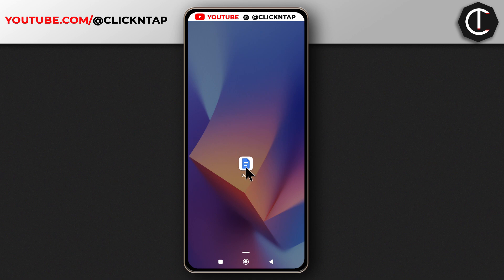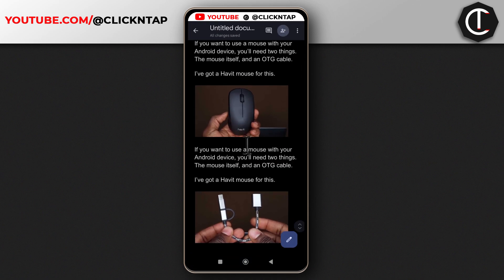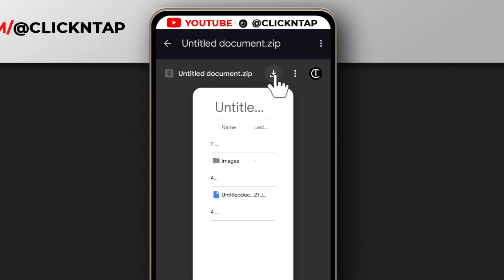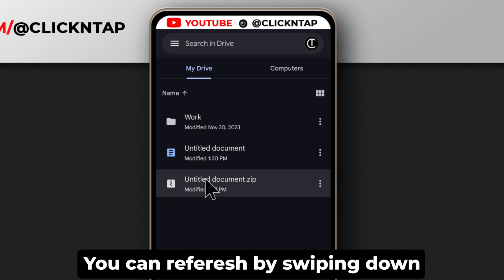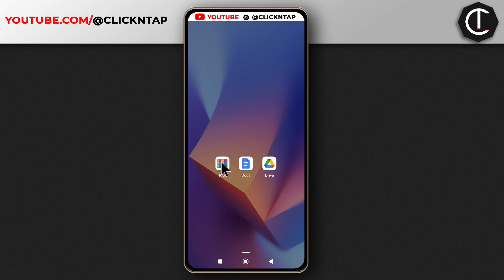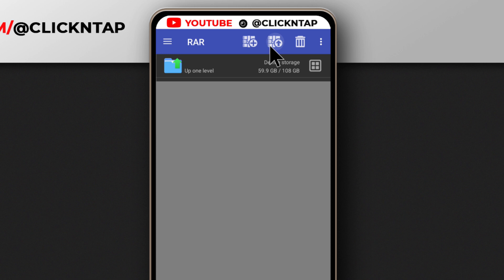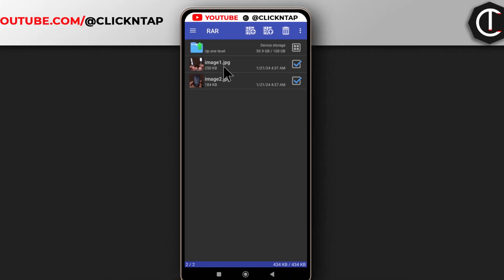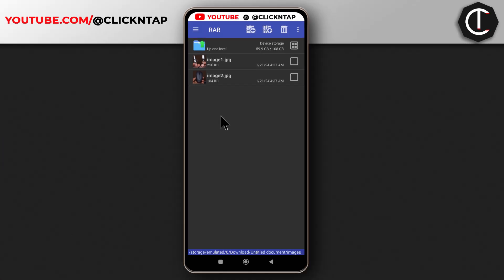How To Download Images from Google Docs Files on Android - Save Pictures from Google Docs